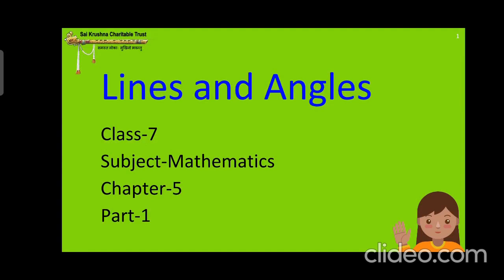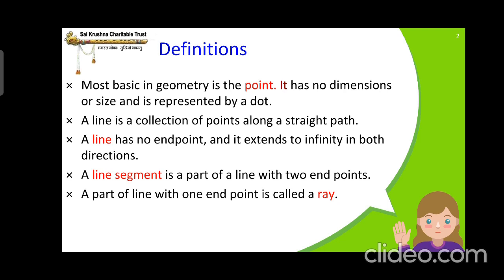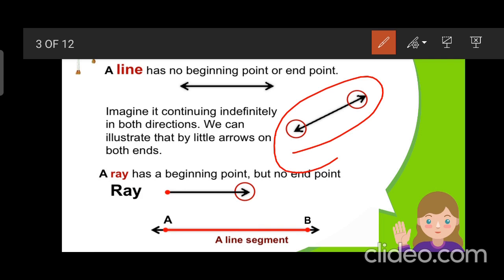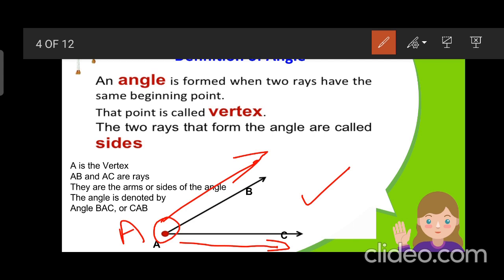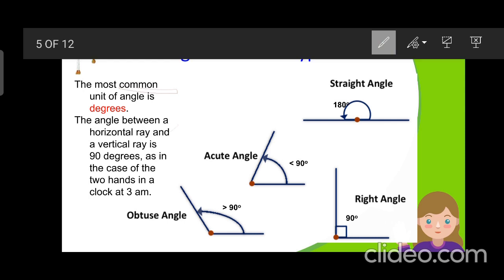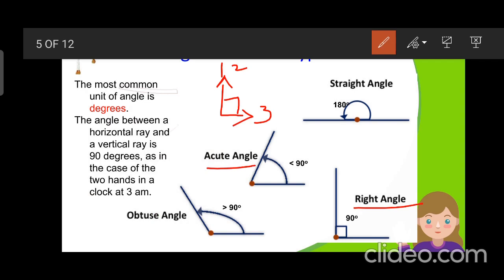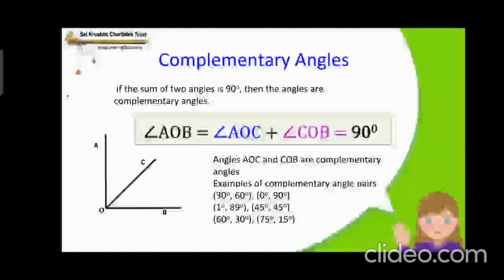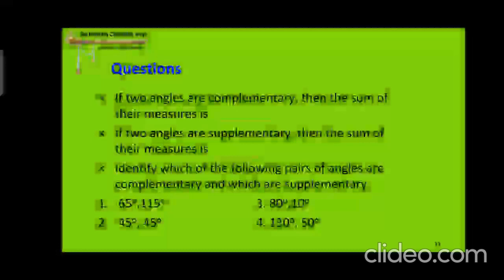#1929 - Lines and angles | Part 01 |Chapter 05 | Mathematics | Class 07